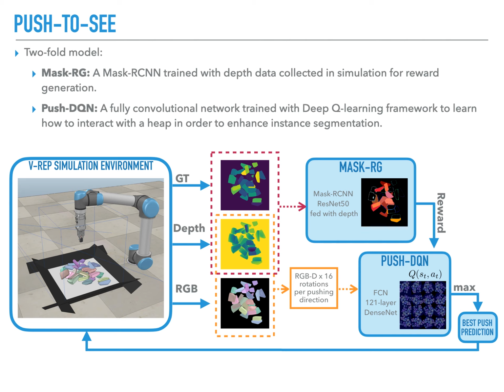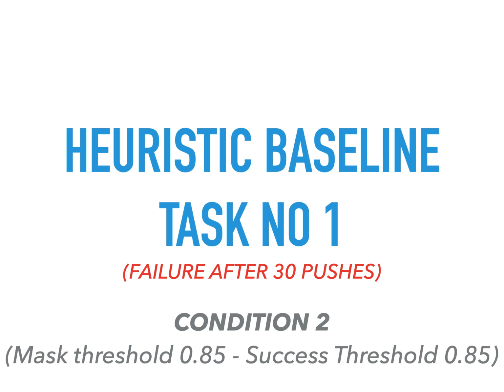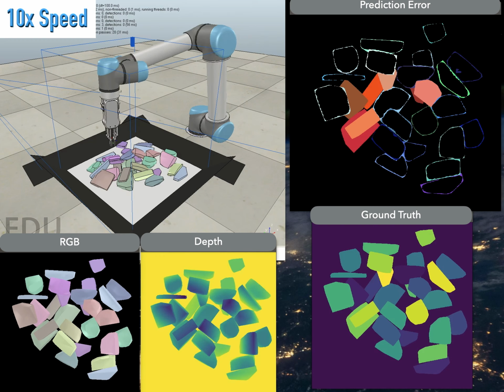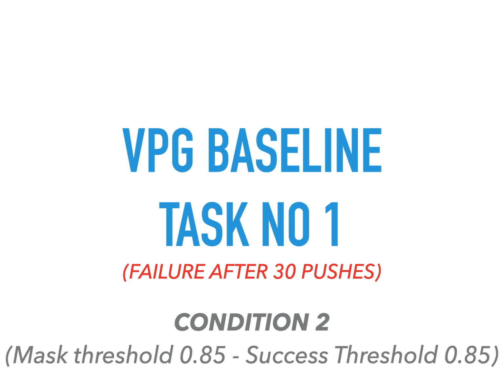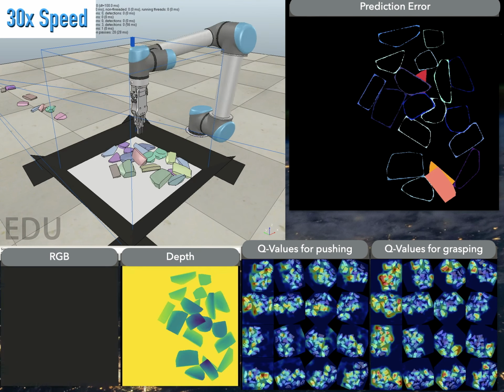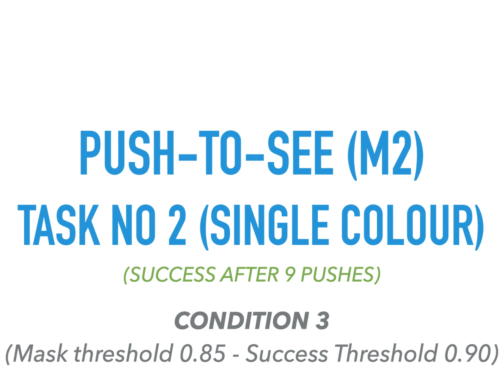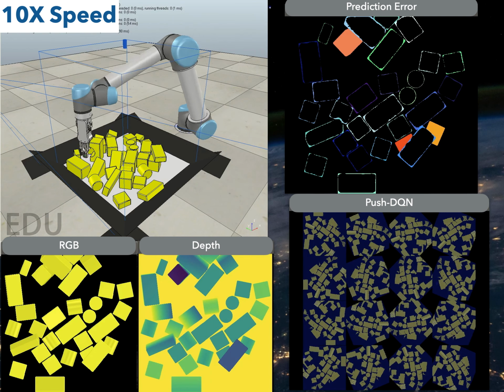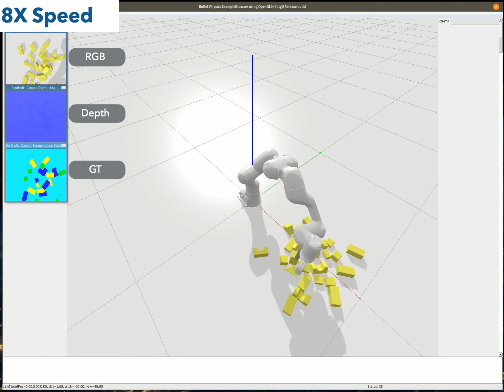Push-to-See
Demonstration of Push-to-See for ICRA 2022